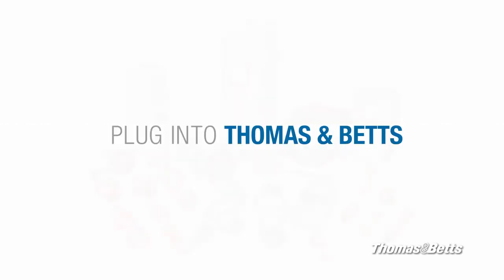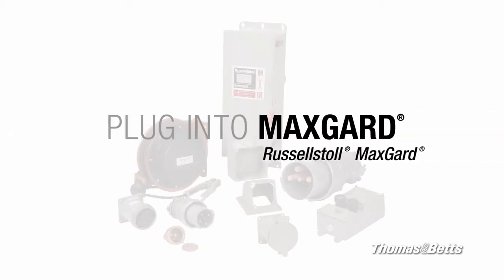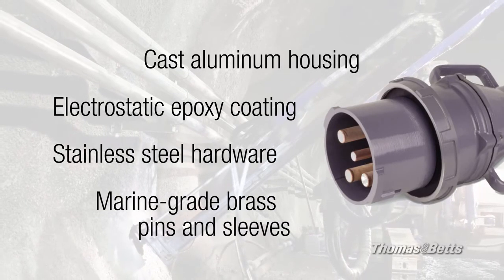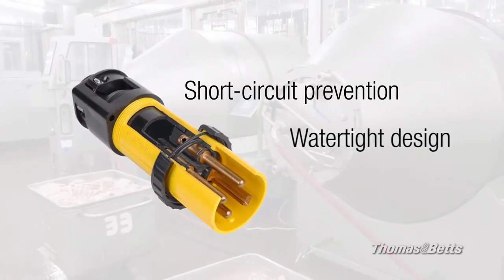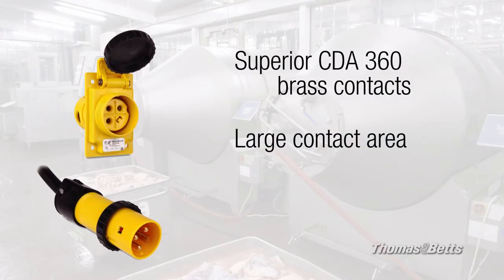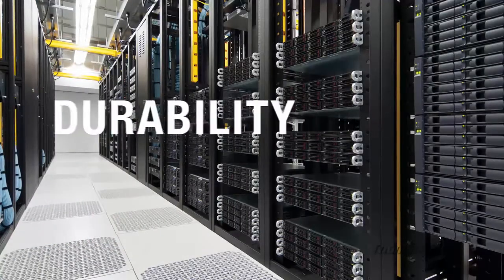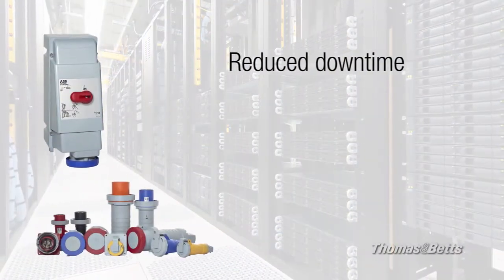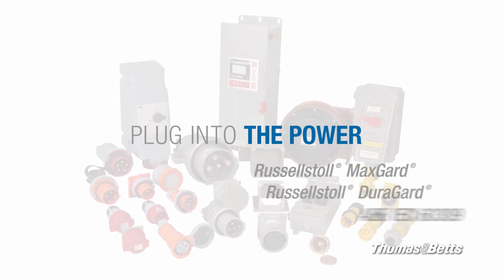Russellstoll® Pin and Sleeve Interconnection System